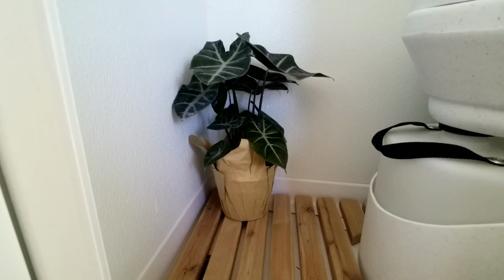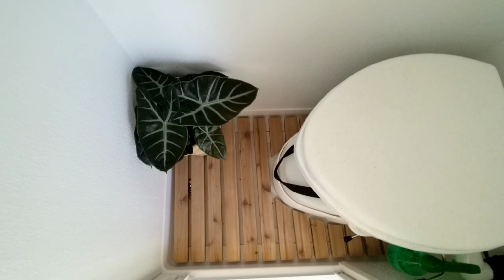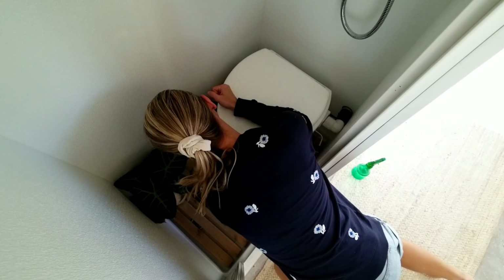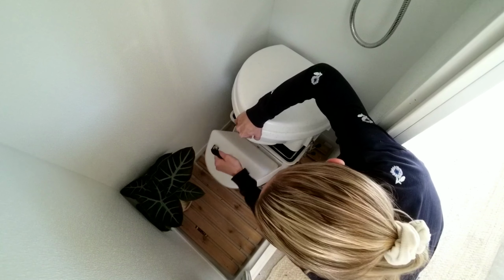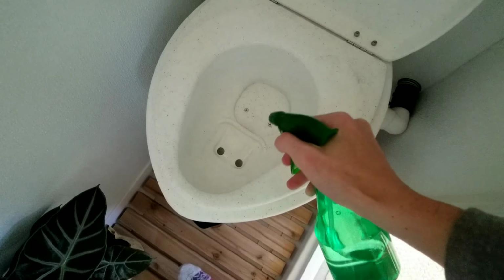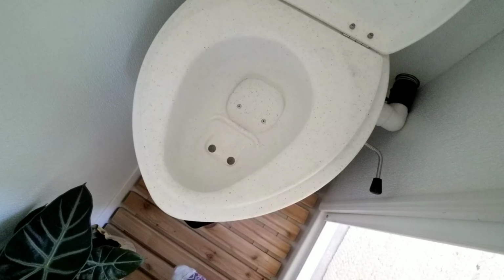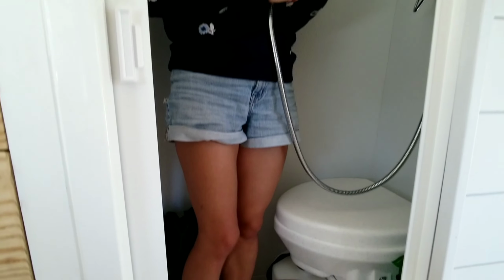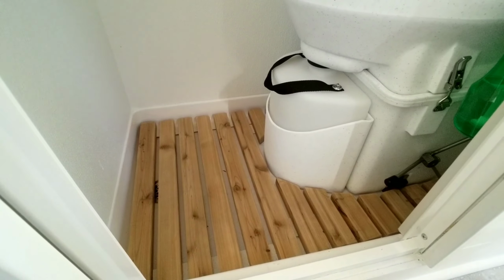Van Tour Series | Bathroom: Composting Toilet, Shower, & More!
Hi Friends!

In our second episode of our Van Tour Series, we're talking all things BATHROOM. Get details on the Nature's Head Composting Toilet, our shower, cedar floor, how we manage our periods, and more!

Want to help fund our travels? and scroll to the "Donate" button.

Huge thanks to Frank Design Company for bringing our vision to life with this amazing build.

For our full(ish) list of ITEMS USED IN OUR BUILD, click this link!

Quick Links for some key items are below:

Nature's Head Composting Toilet

Puracy Bath Products
Puracy Multi-Surface Cleaner

Shower Pan
Shower Head
Shower Hose
Shower Handle
Shower Head Mount

FRP Wall Board
Red Guard
Red Guard Tape
Foam Backer Board

Be sure to check us out on Instagram, where we post daily updates: